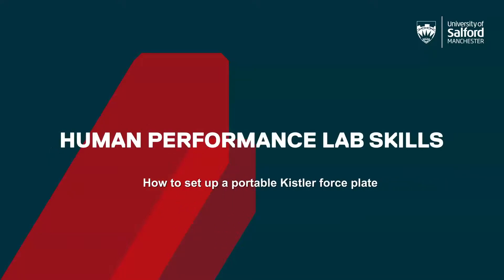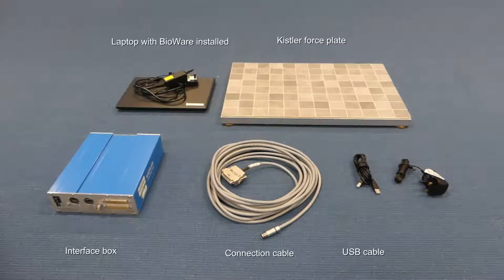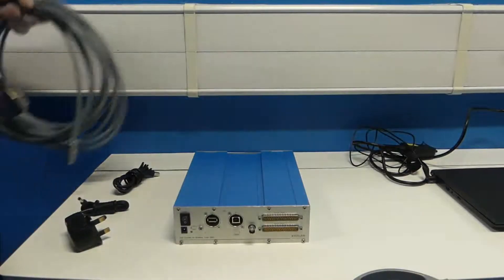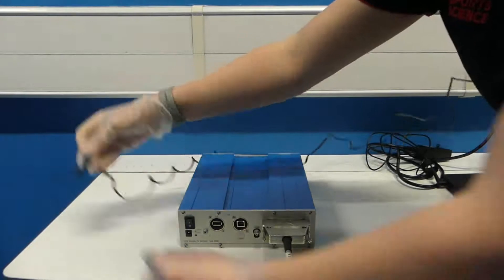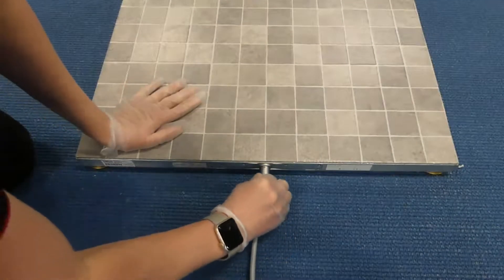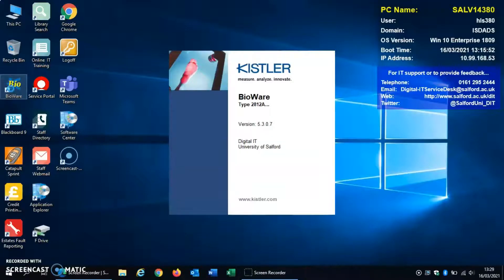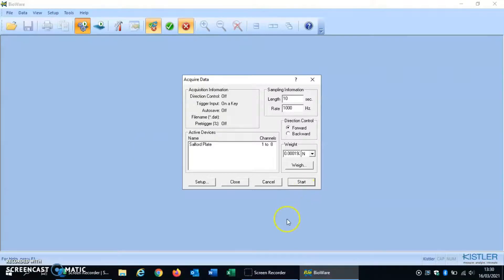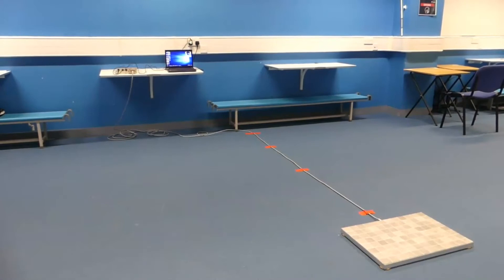How to set up a portable Kistler force plate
Biomechanics lab skill. A video demonstrating how to set up a Kistler portable force plate to collect data.